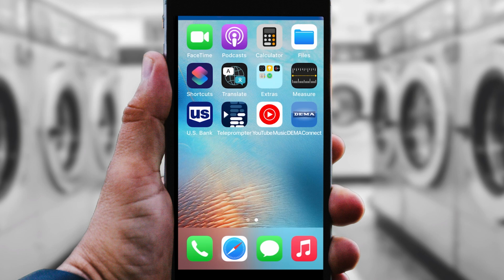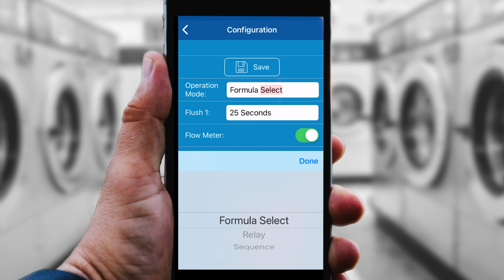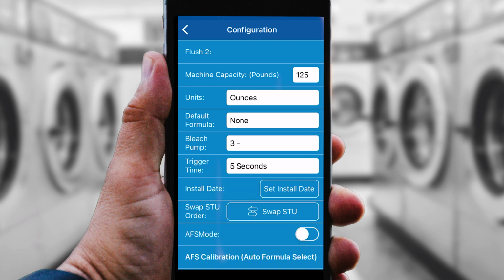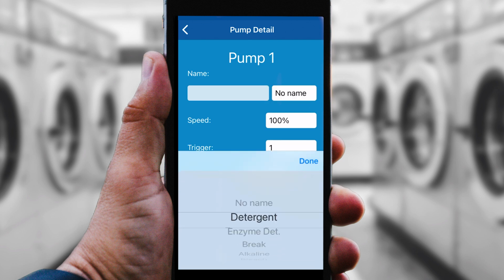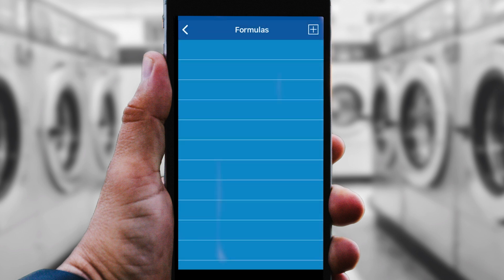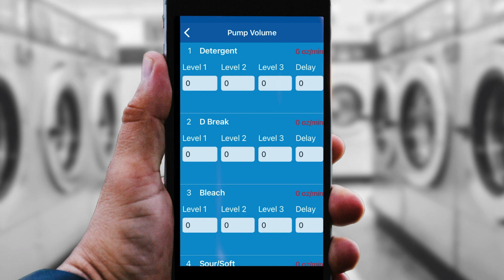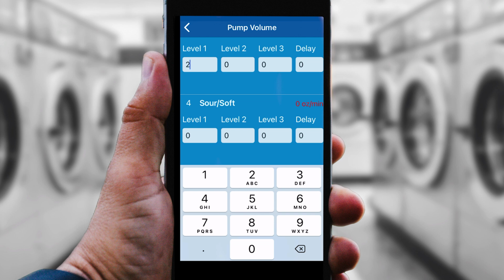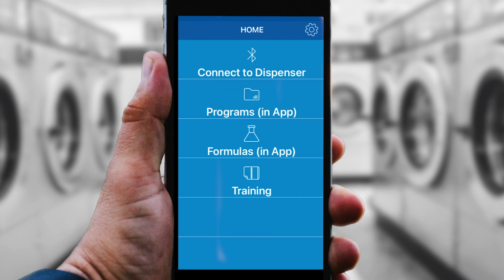DEMA Connect programming